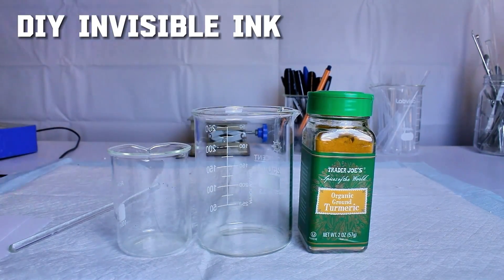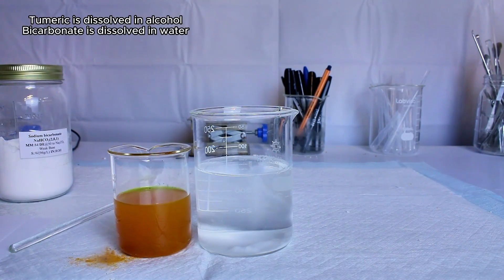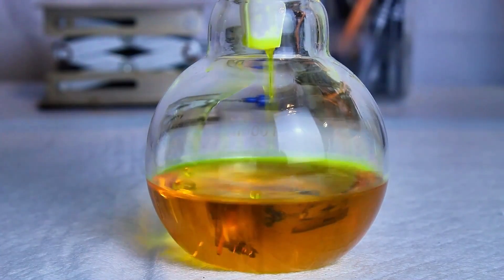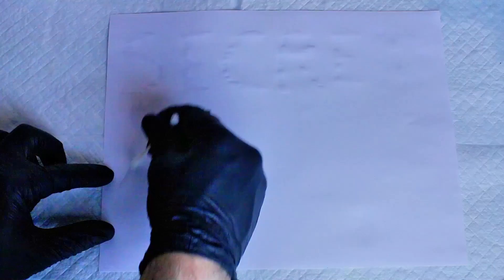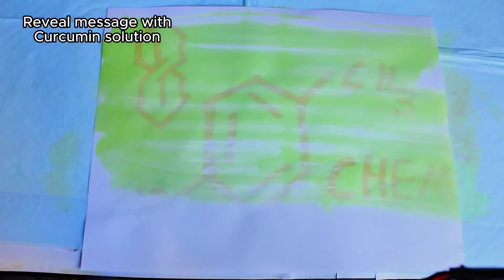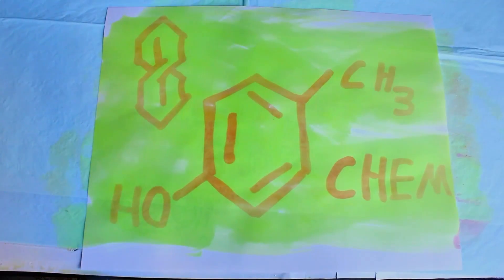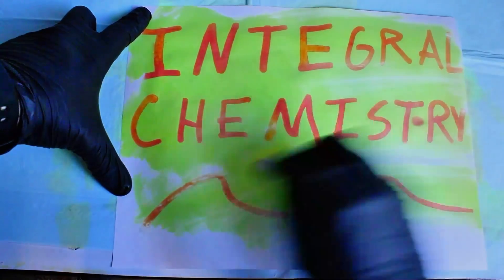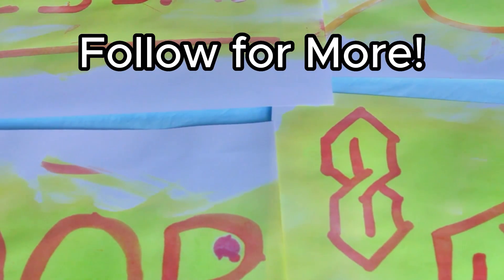Invisible Ink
Making invisible color changing ink with turmeric
Note: Apologies for the audio/video quality, I'm working in a new lab setting with all new hardware (and the software that comes with it). This will improve as I get more acquainted with the tech so bear with me.